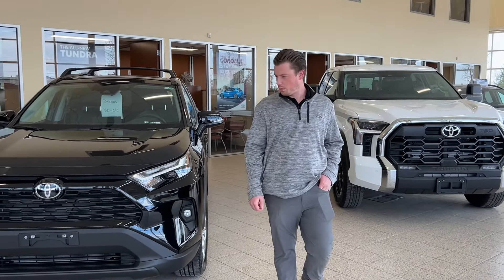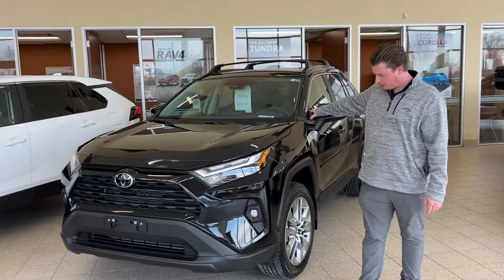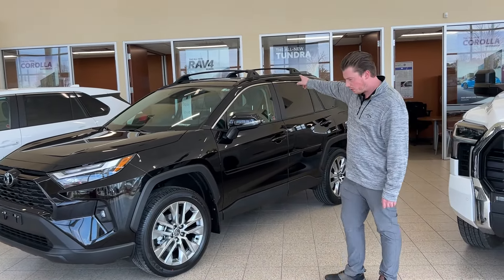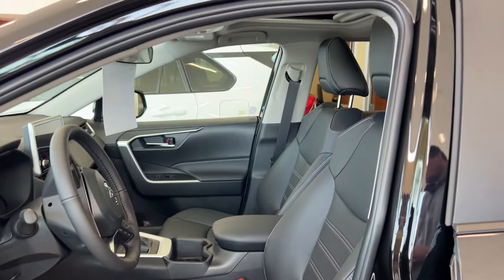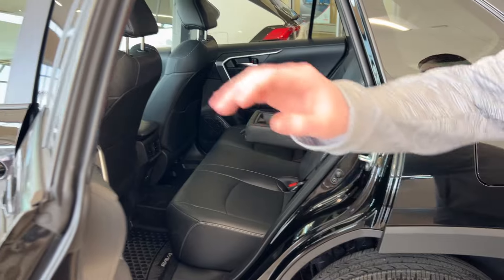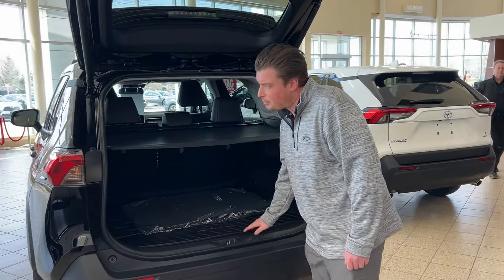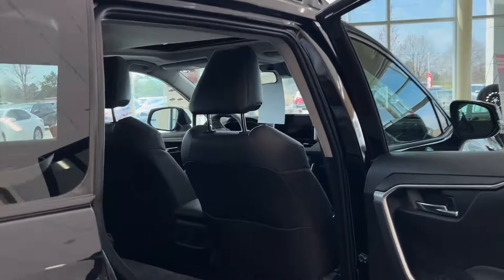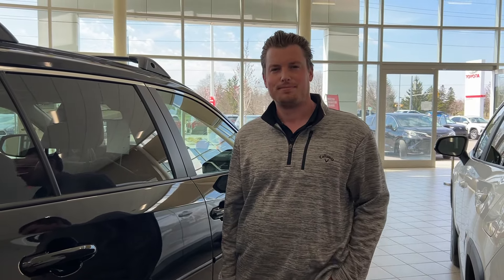2024 Toyota RAV4 XLE Premium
Stouffville Toyota

1288 Millard Street
Whitchurch-Stouffville, ON
L4A 0W7